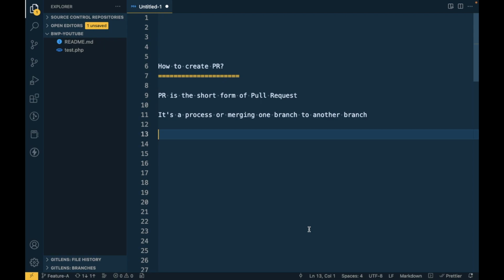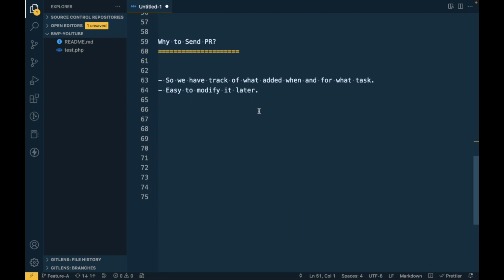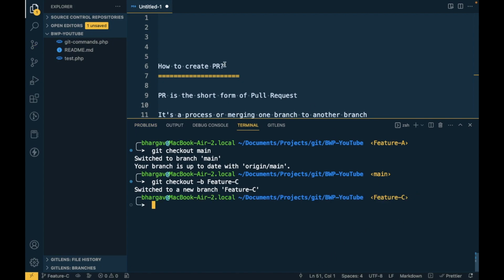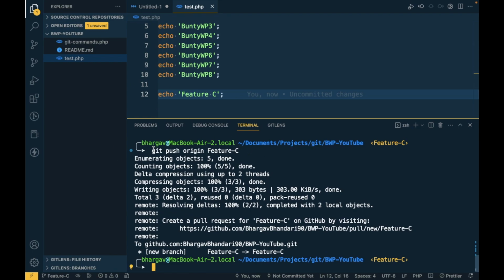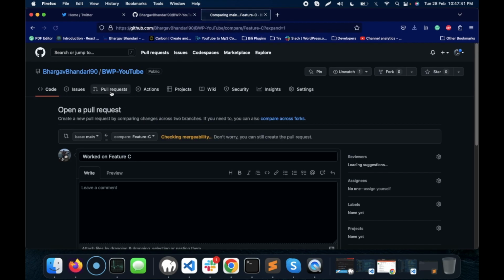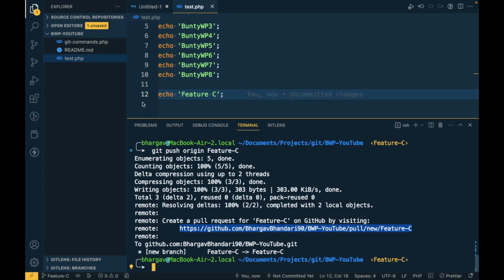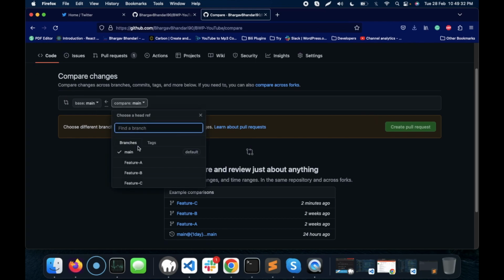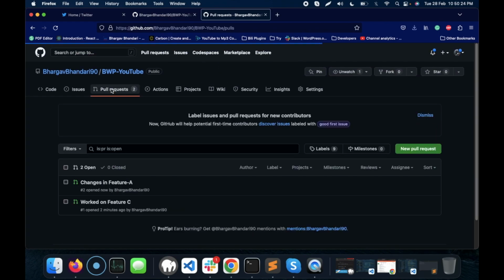Mastering GIT: How to Create a Pull Request Like a Pro? | Beginners Tutorial | S1E11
This video shows How to create a PR for your GIT repo.

In this video, we'll explain what a Pull Request (PR) is in GIT, a popular version control system used by developers worldwide. A PR is a way for developers to submit changes they made to a codebase to be reviewed and merged into the main branch. We'll go through the steps of creating a PR using GIT's built-in tools and explain best practices for writing a clear and concise description of your changes. Whether you're new to GIT or a seasoned pro, understanding how to create a PR is essential for successful collaboration on software projects. Join us to learn more and level up your GIT skills!